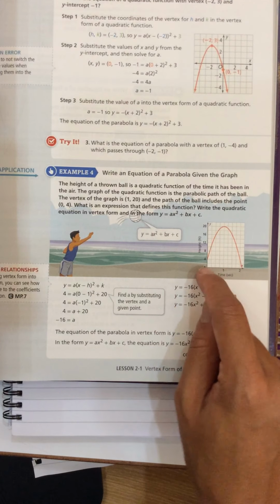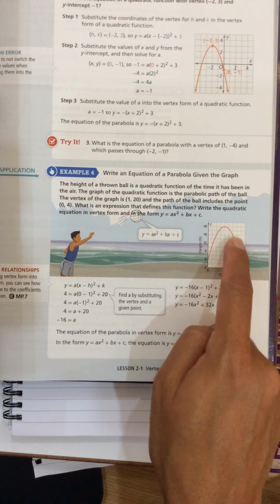Alg II (2.1) part 2